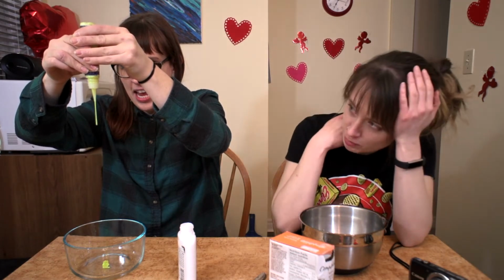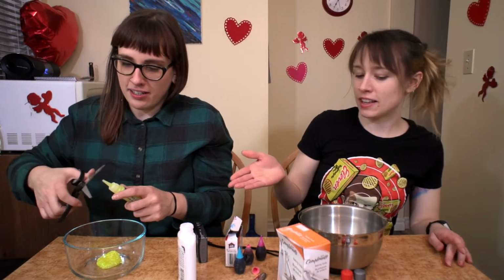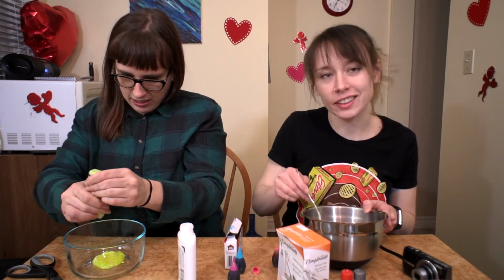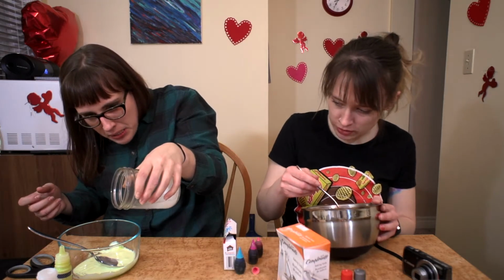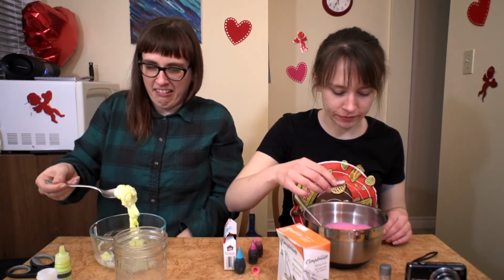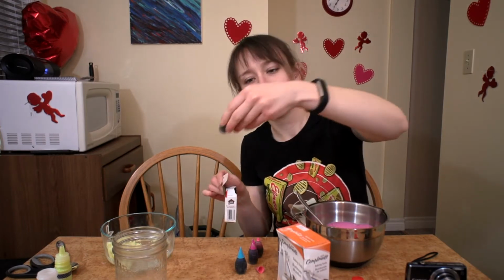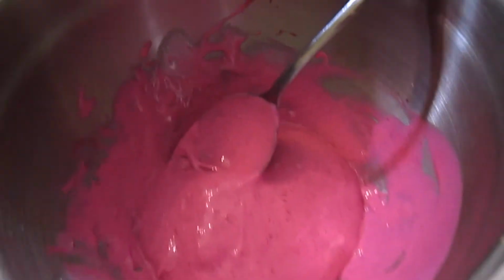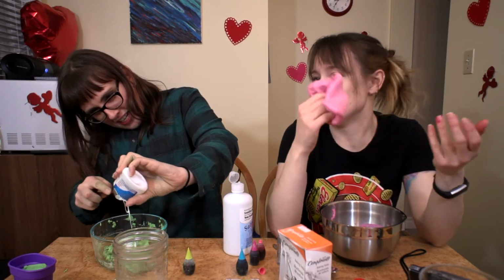Shots and Crafts: WE MAKE SLIME!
In this episode of shots and crafts, we make slime and chat about Valentines Day and relationships.